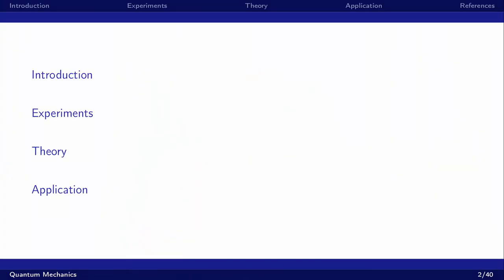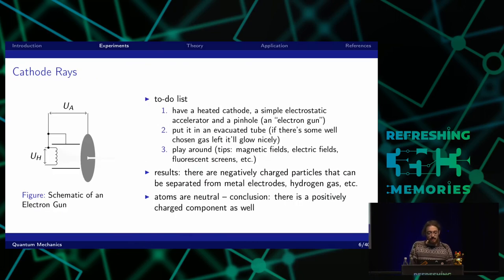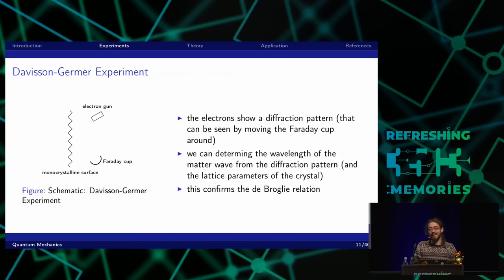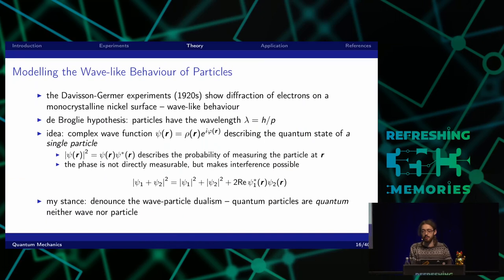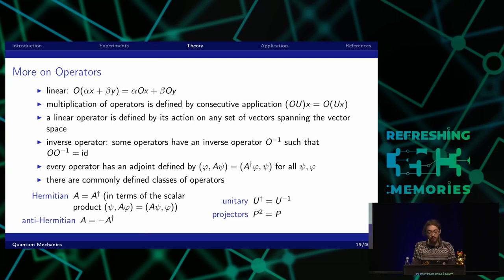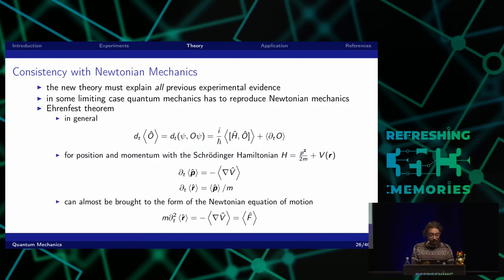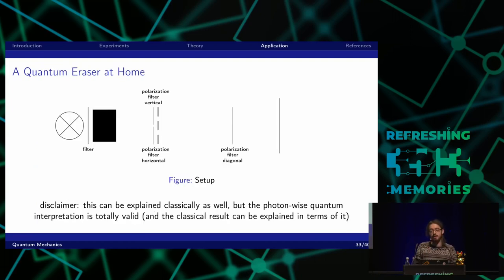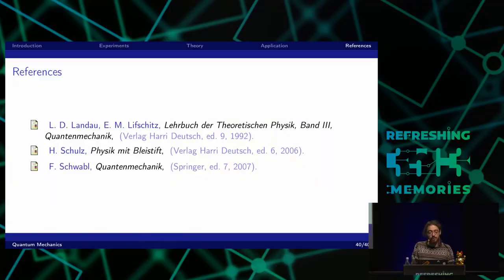35C3 - Quantum Mechanics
A Gentle Introduction

An (almost) self-contained introduction to the basic ideas of quantum mechanics. The theory and important experimental results will be discussed.

Quantum mechanics is one of the two paradigm-changing physical theories of the early twentieth century (the other being special and general relativity). Suddenly, one of the most fundamental physical theories was no longer deterministic: Measurement is a probabilistic process in quantum mechanics. This caused a controversy on how to interpret this and whether quantum mechanics is a complete theory that continues until today.
This talk tries to counter a trend: Most people know the fundamentals of special relativity, while few know quantum mechanics beyond the Bohr model of hydrogen. On reason is that the presentation of quantum mechanics in schoolbooks is often dated, inaccurate and incomplete, and, as a consequence, quantum mechanical concepts are often used as a magical component in fringe science and esoteric theories.
The talk will shortly discuss some of the experimental results that have lead to the formulation of quantum mechanics and then formulate the theory. The parts of quantum mechanics that often show up in quack theories will be examined and dissected.
Allergy advice: This talk may contain mathematics. Some prior knowledge of linear algebra will help to understand this talk.

sri